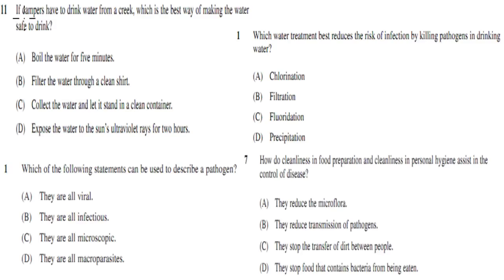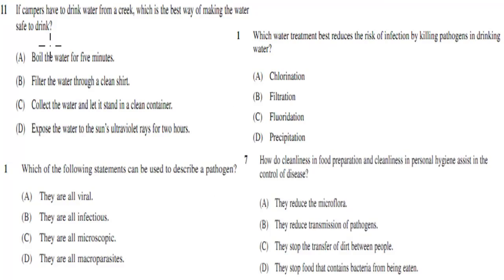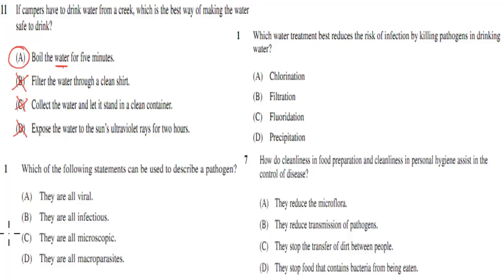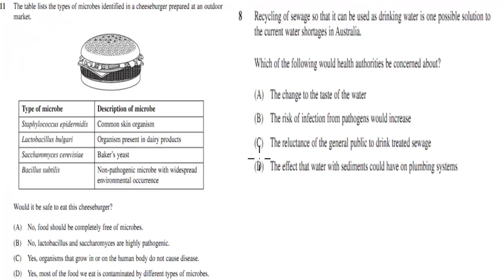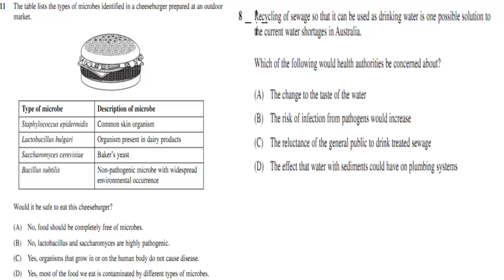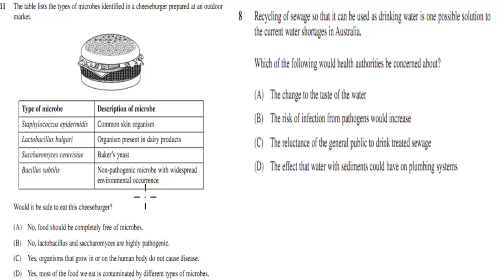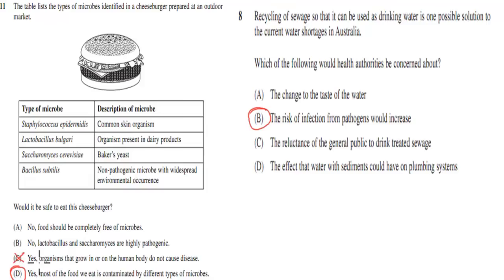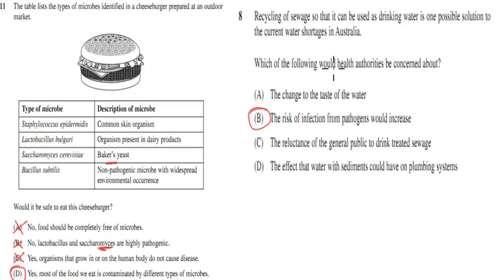SB.2. Multiple Choice Q. HSC - 2001-2011